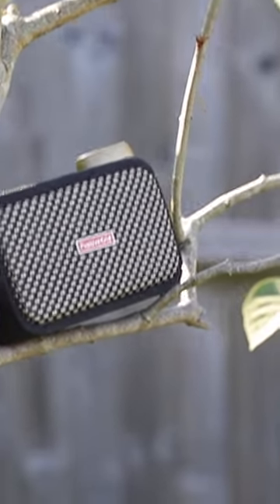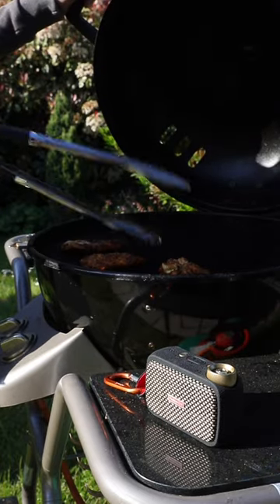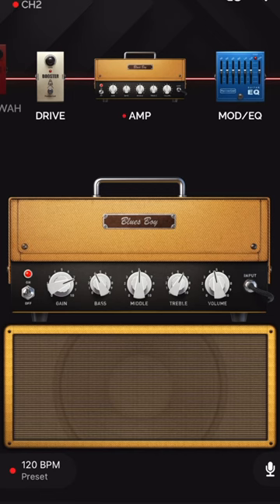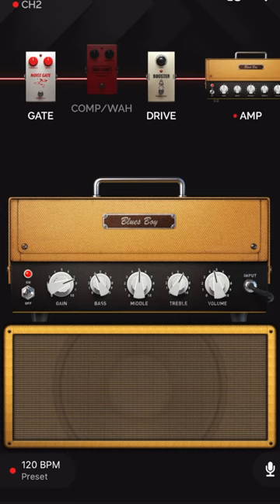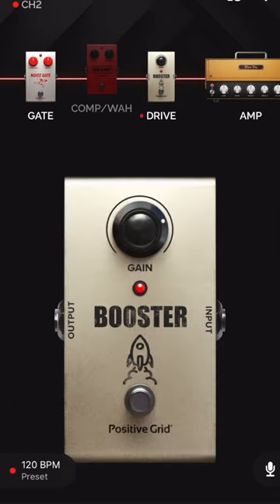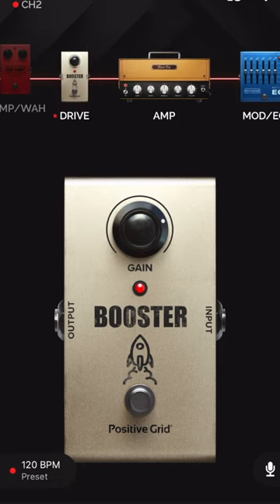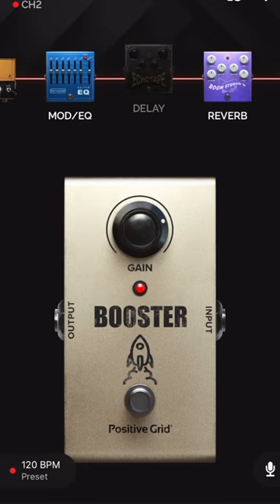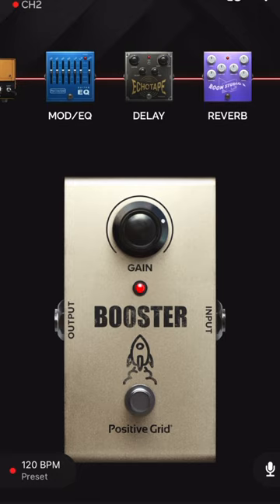Positive Grid Spark Go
Positive Grid Spark Go PositiveGrid PositiveGridSparkGo @positivegrid